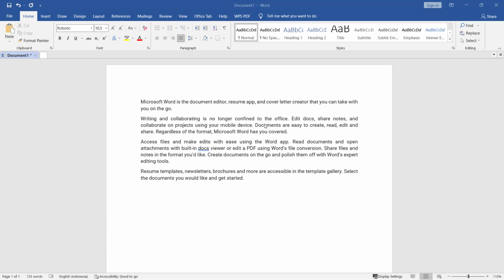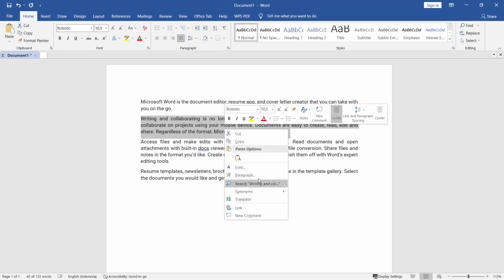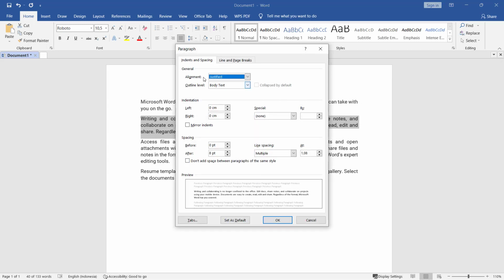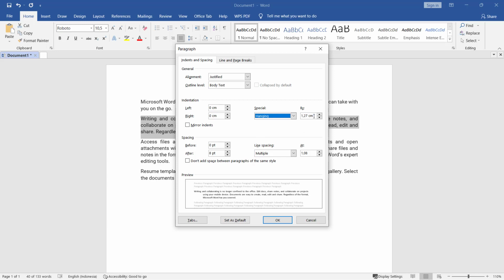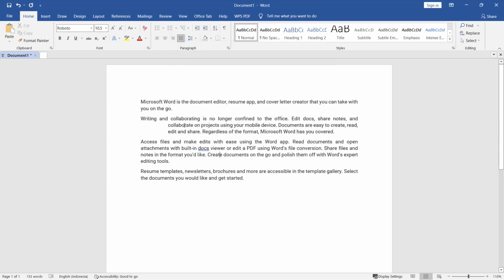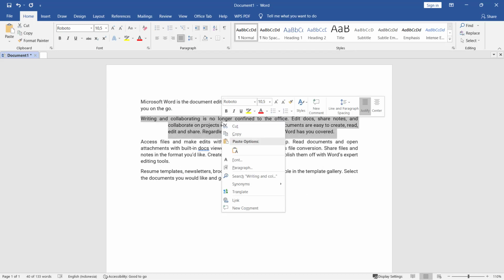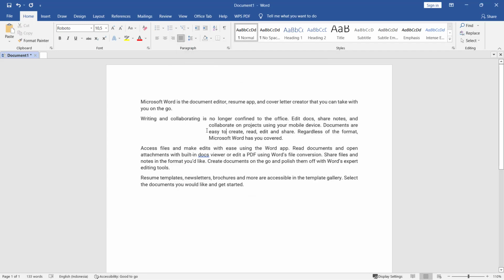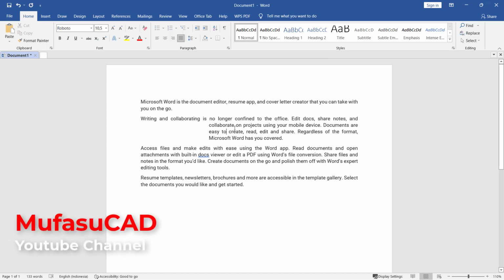Microsoft Word How To Indent Second Line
learn microsoft office word how to indent second line fast and easy